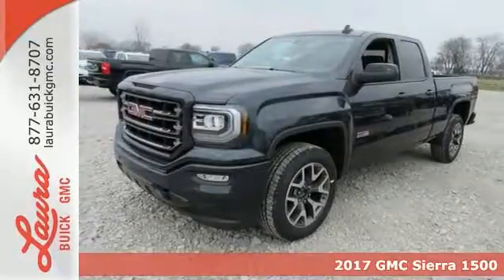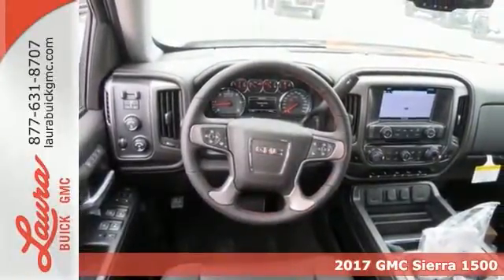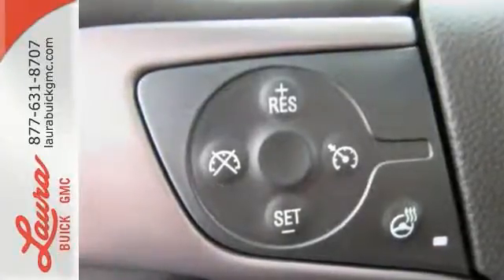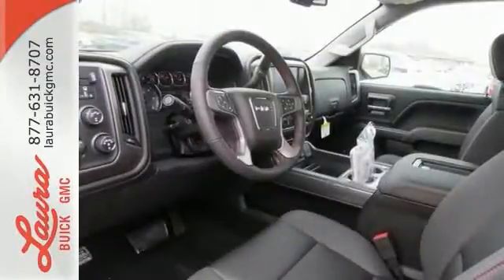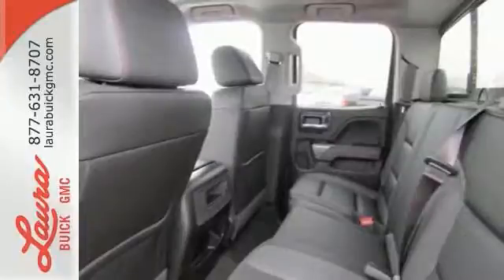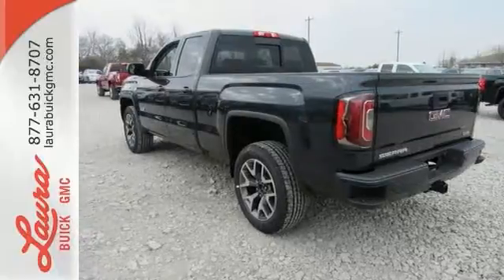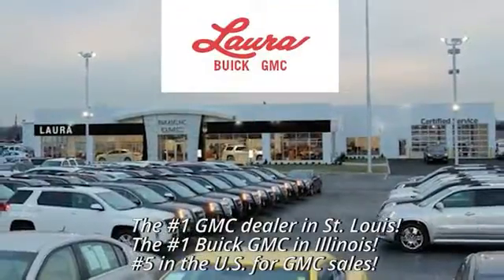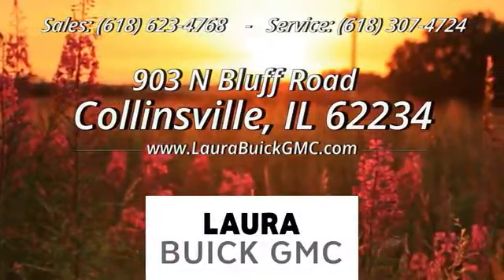2017 GMC Sierra 1500 Collinsville IL Saint Louis, IL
Year: 2017
Make: GMC
Model: Sierra 1500
Trim: SLT
Engine: EcoTec3 6.2L V8
Transmission: 8-Speed Automatic with Overdrive
Color: Gray
Interior: Jet Black/Spice Red
Stock #: L173927
VIN: 1GTV2NEJ5HZ251554
#1 VOLUME GMC DEALER IN ILLINOIS! Price includes Laura's Discount, $1000 GM Consumer Cash. You pay the price listed plus a $169 documentation fee, applicable tax, title and license less any extra incentives if available and/or applicable. Please call to check on availability. No brokers or dealers, please. CALL US TO FIND OUT WHY WE ARE THE SECOND LARGEST VOLUME GMC DEALER IN THE COUNTRY OUT OF 2400 GMC DEALERS NATIONWIDE. Price good through 2/28/2017!

Address:
903 North Bluff Road